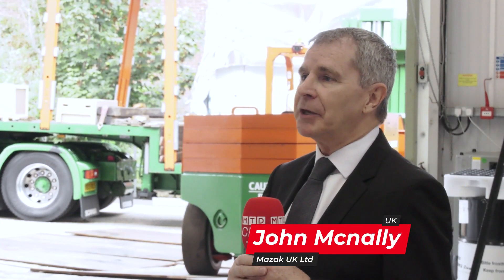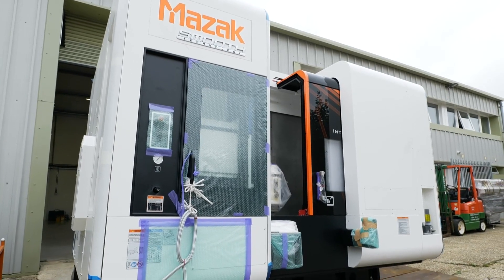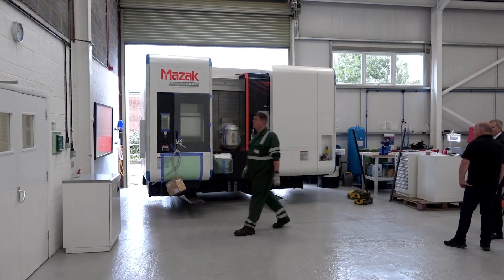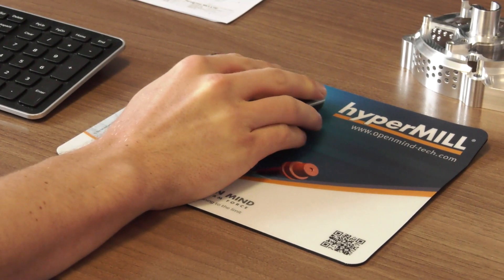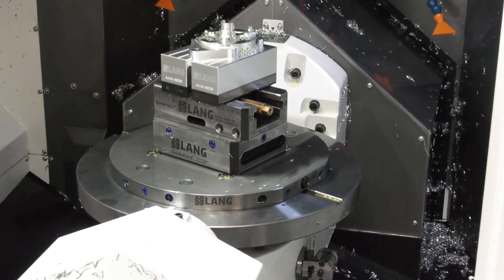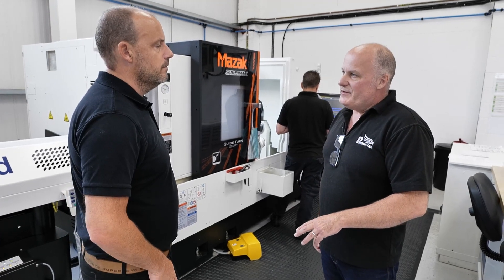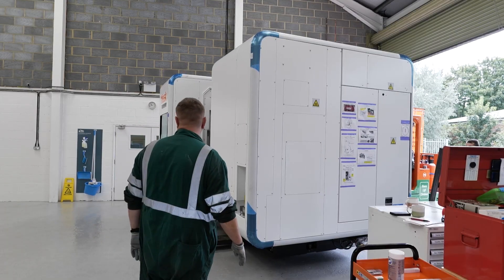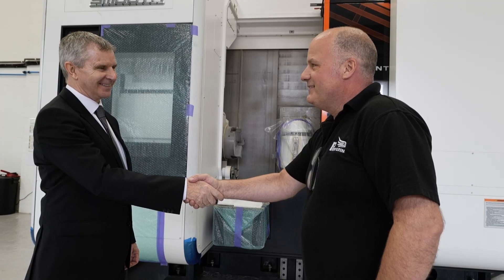A new INTEGREX from MAZAK and they've only been in business less than 2 years.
Peregrine MLS was formed within the last couple of years. The founders had an ambition to become a quick response, precision manufacturing unit for all industries. Within 2 years the demand for their services has lead to investment in not just a 5 axis VMC and turning centre but now to a fully blown multi tasking solution, an Integrex from MAZAK UK. Well done team..